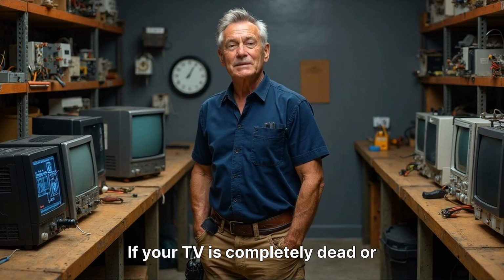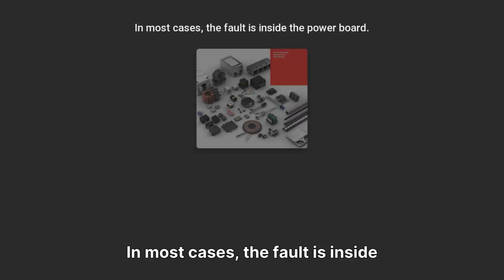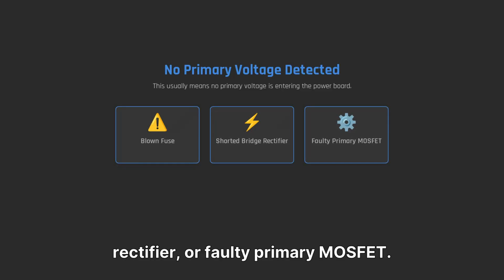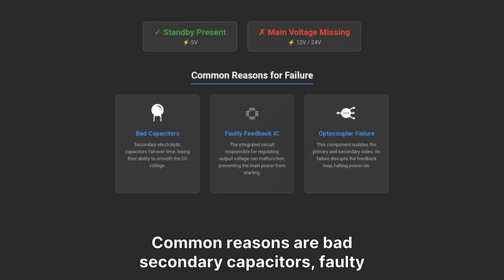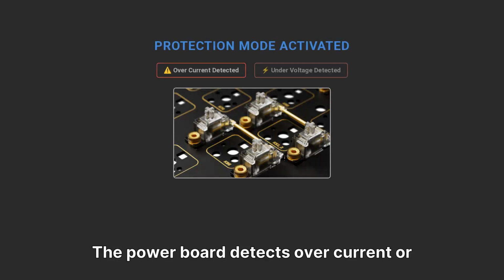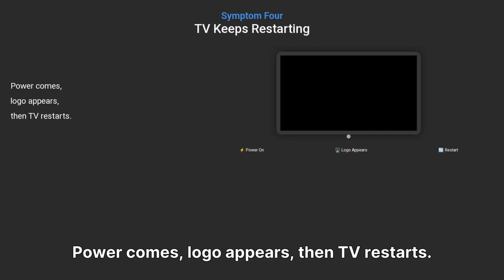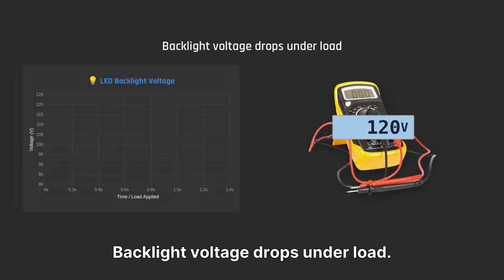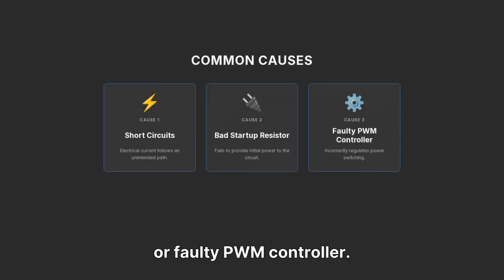Smart TV Dead or Restarting? Fix Power Board Issues Like a Pro!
Is your Smart TV completely dead, randomly restarting, or showing sound without picture? In this video, we break down real, field-tested Smart TV power board problems and show you how technicians diagnose them step by step. Whether it’s no standby light, boot loop issues, or clicking sounds from the power board, you’ll learn exactly what to check before spending money on a panel replacement.
We cover all common Smart TV power board symptoms — from blown fuses and bad capacitors to faulty ICs and LED backlight issues. Every step is explained in simple numbered lines, making it easy to follow even if you are not a professional. Save time and avoid costly mistakes by watching this guide.
This video is perfect for DIY Smart TV repairs, technicians, and anyone who wants to understand their TV’s power system.